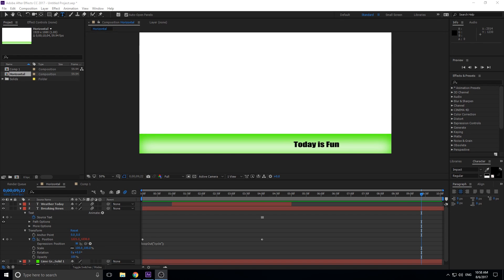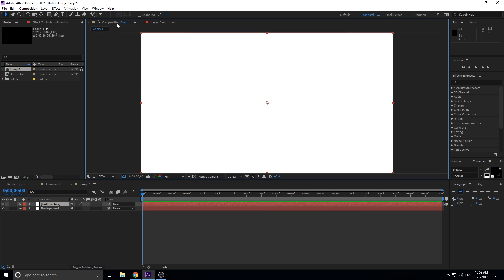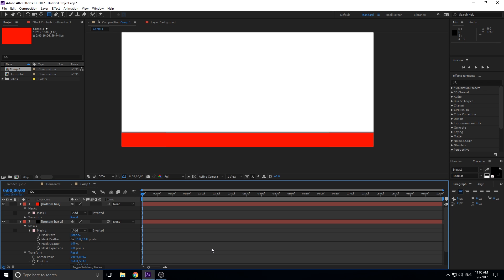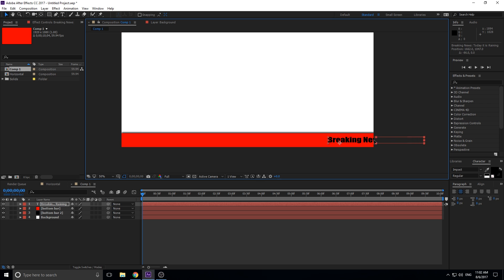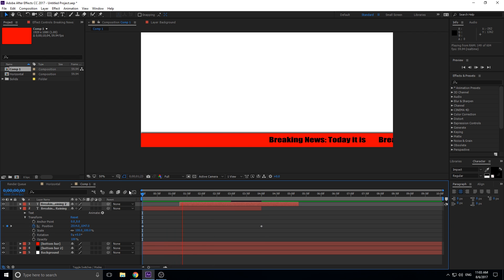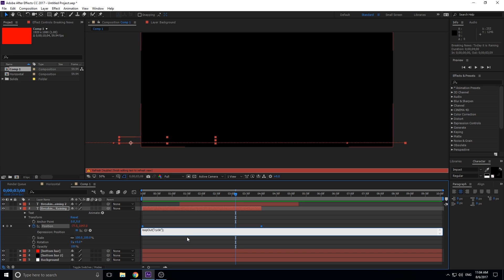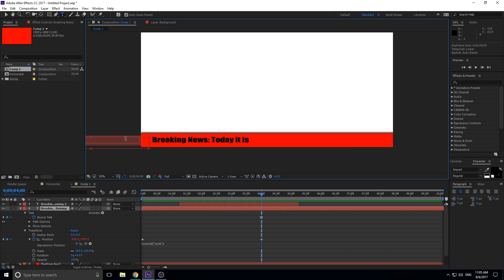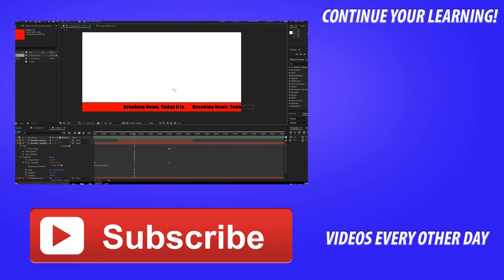Create a Horizontal Ticker in Adobe After Effects CC (2017)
Today I go over how to create a horizontal ticker, and how to program it to run indefinitely.